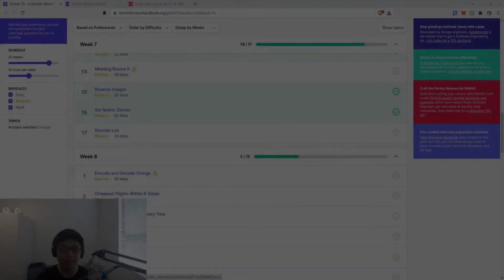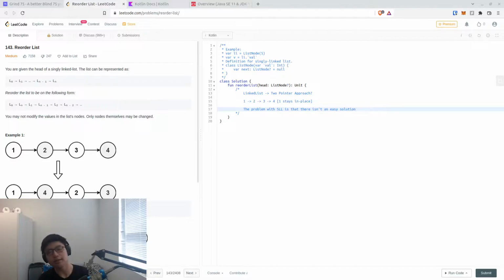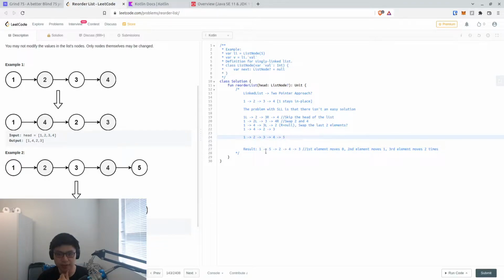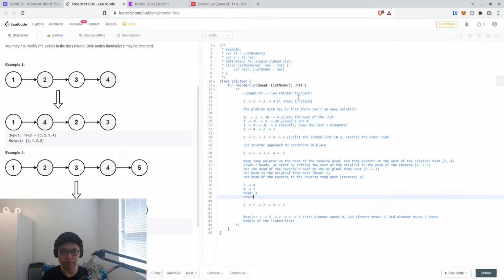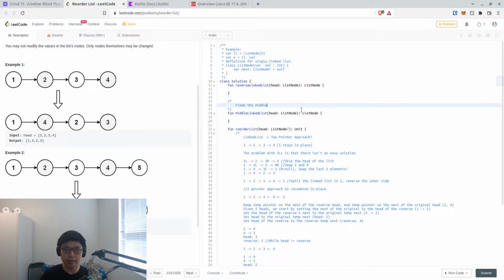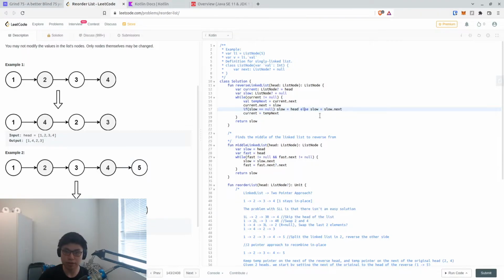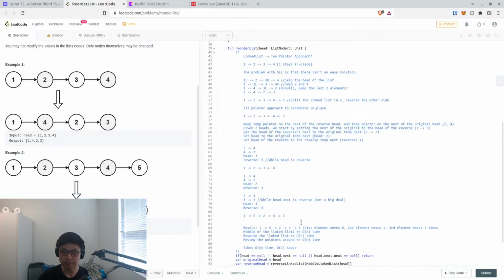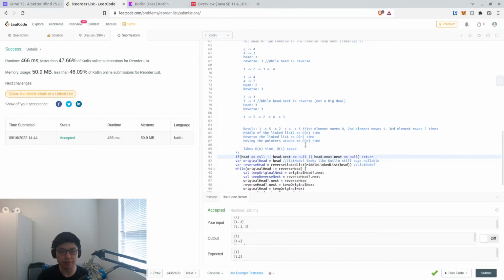Terrible LeetCode in Kotlin: #143 Reorder List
Another day, another LeetCode question (for now). Today, I'm running through #143 Reorder List. The problem provides the head of a singly-linked-list, with the expected output being the list where it is in the order of [1, n-1, 2, n-2...].

This took me a while to get, but the result was just so satisfying. Being a linked list, the natural first feeling is to go with some sort of two pointer solution. This problem would be more trivial if it were a doubly-linked-list, as we would have had access to the tail and moving backwards, but we could produce a similar result by instead reversing half of the linked list.

My algorithm ended up getting the middle of the linked list, then reversing the linked list from that halfway point. We end up with two head pointers (one original, the other reversed) and from there we build up the solution by setting the current/original head's next to the other head, and so on. This algorithm runs in O(n) time and O(1) space, where n is the number of elements within the linked list.

Current Grind:
- Grind75 list, 22 weeks/16 hours per week, [123/169]

Chapters:
00:00 - Problem Discussion
14:17 - Coding Begins (Reverse Half, Combine)